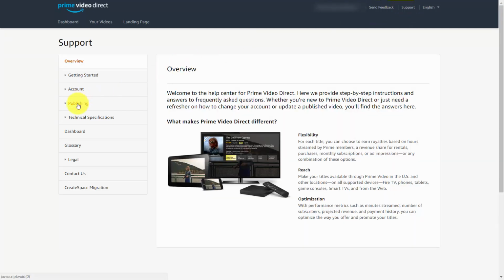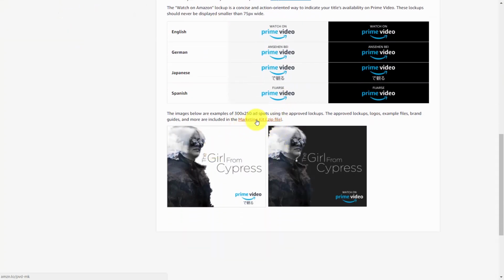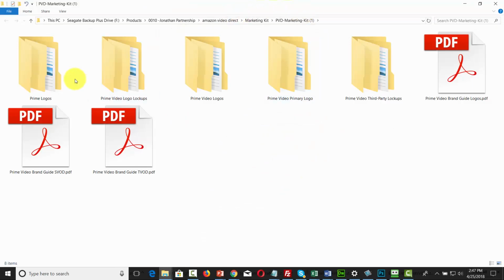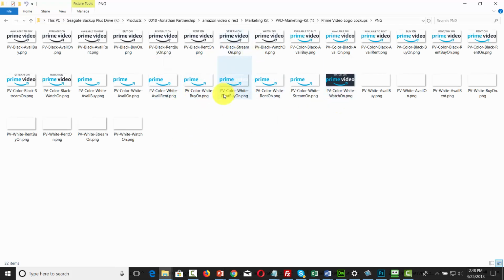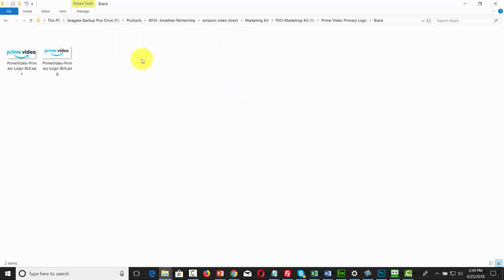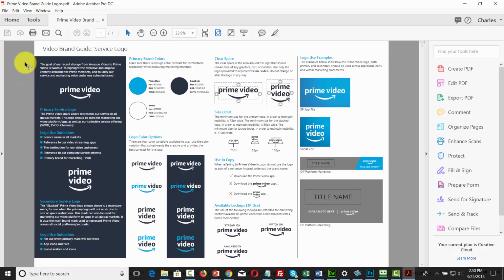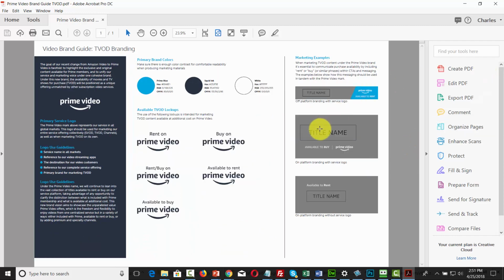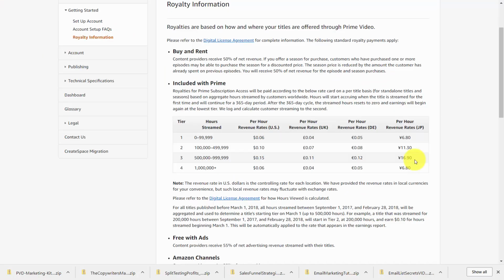22 Amazon Promotional Tools Free Sell Digital Videos On Amazon Training Course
Amazon Promotional Tools Free Sell Digital Videos On Amazon Training Course